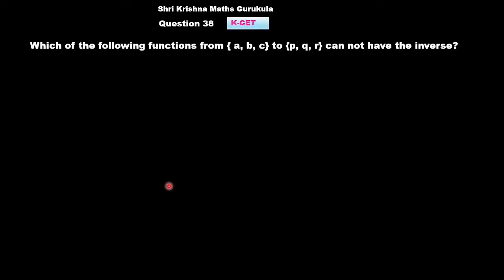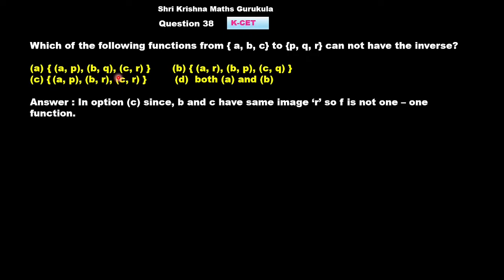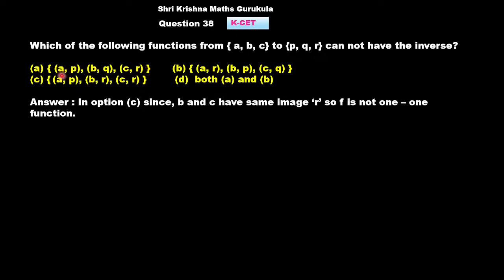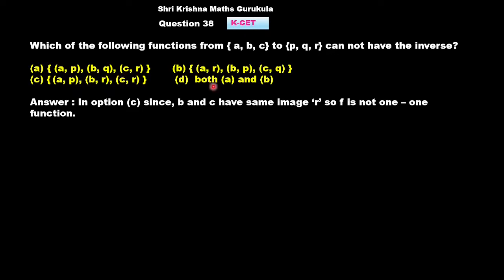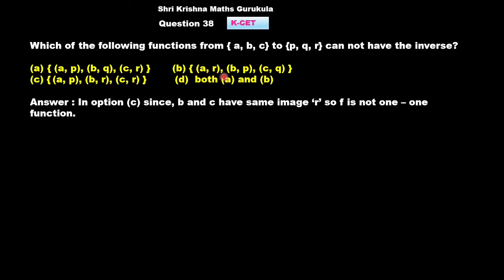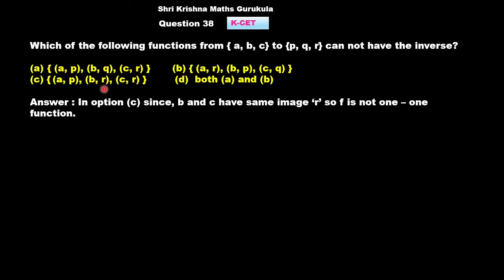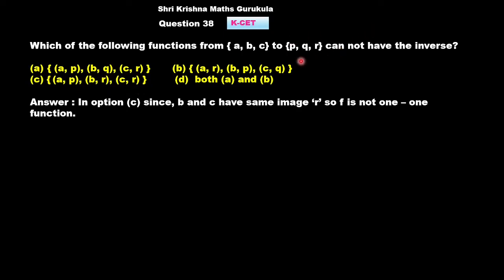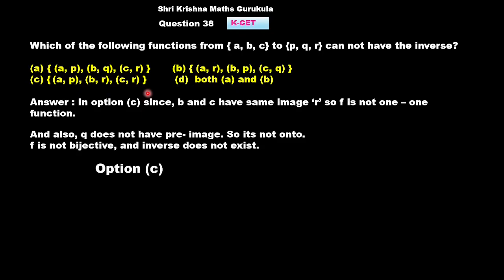MCQ 38 Karnataka CET Questions|COMED K|Relations and Functions|2nd puc |Class 12 in English